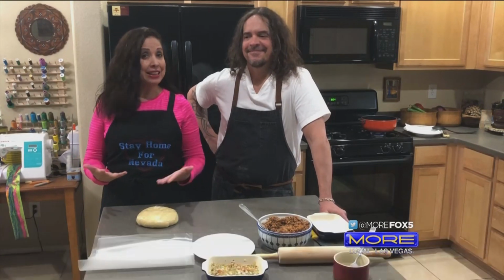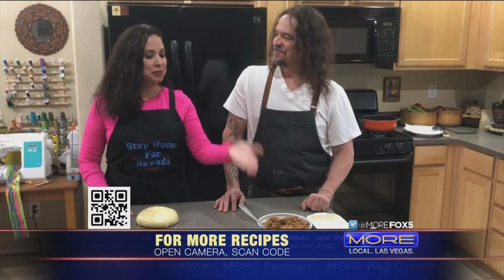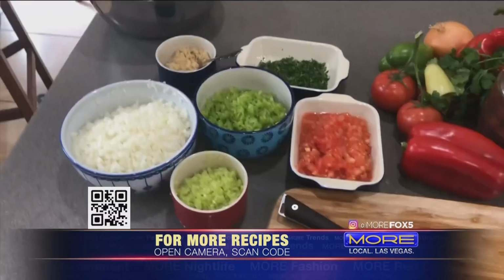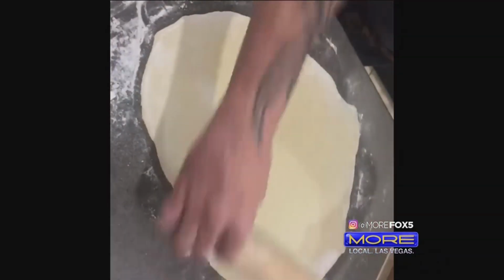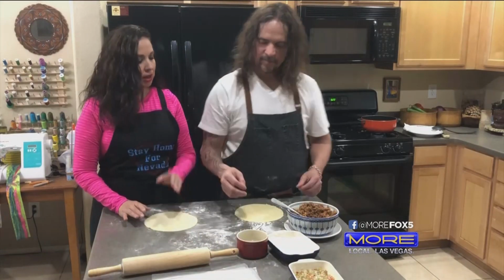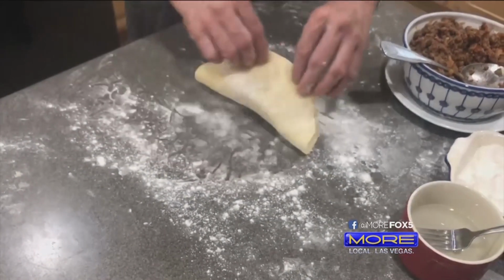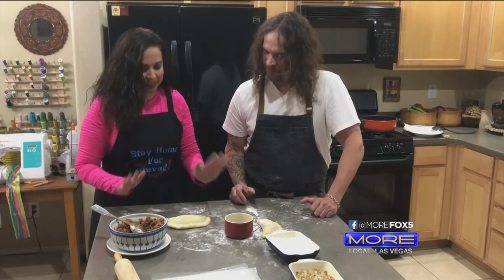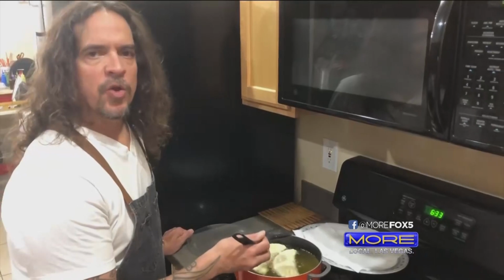Go To School With FOX5: How to cook empanadillas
MORE FOX5's Maria Silva & chef Jean Paul Labadie teach how to cook the Puerto Rican food empanadillas.